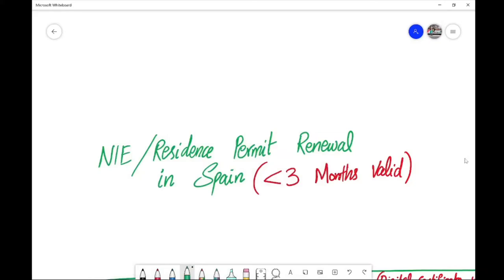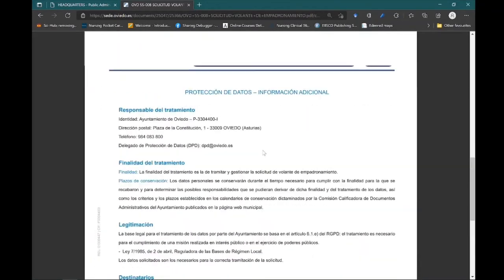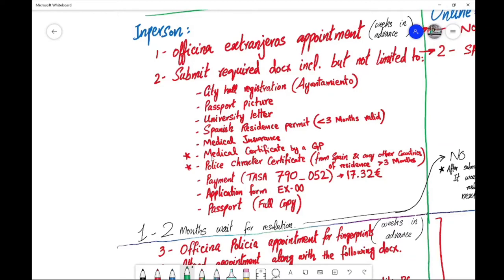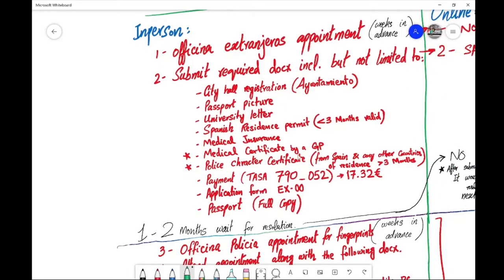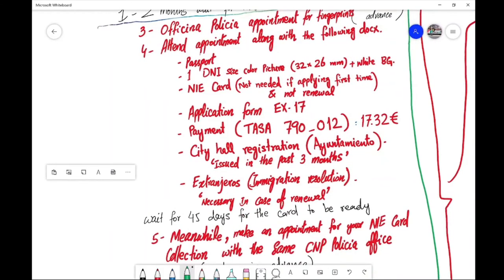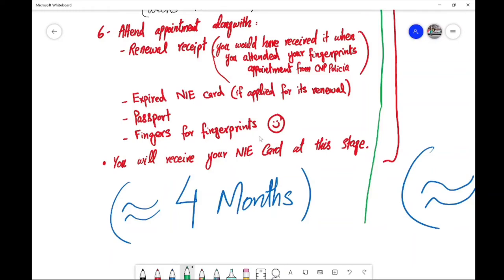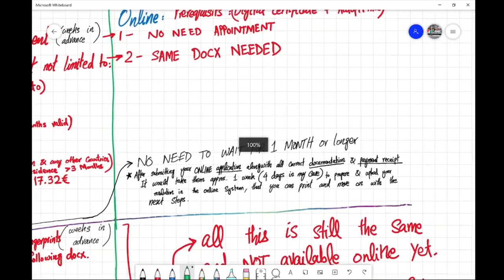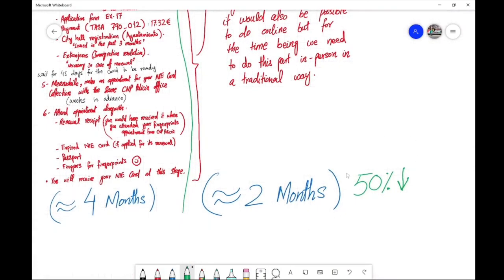Renewal Processes for NIE Card (Spanish Student Residence Permit) - Part I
IMPORTANT NOTE for Renewals of NIE (some UNTOLD and UNCLEAR RULES):

-For resolution application with Officina de Extranjeros you can apply only when your NIE card validity is less than 3 months OR it is within 3 months of its expiry.
(For example: For a card expiring on 1st September, you can start your resolution application with Extranjería office anytime between 3rd June and 30th November)

-For fingerprints with CNP Policia you can only go when your previous NIE has been expired. i.e., it's run out of the date that is mentioned on it. They will refuse to take your fingerprints if your previous NIE card is still valid (even for just 1 day). So better be safe.
(For example: For an NIE which expired on 1st September, you can go for fingerprints with CNP Policia office from 2nd September onwards, as long as you got your favorable resolution from Extranjeros office)

I hope it is now clear.

1. Link for Appointments:
2. Payment link for Immigration Tax (TASA) 790_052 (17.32€) of Officina Extranjeros:
3. City Hall registration in case of Oviedo, Asturias (Ayuntamiento de Oviedo):
5. Official models, required for the initiation of procedures:
-Choose forms for Immigration Extension Authorizations (Form EX-00) and for CNP Policia fingerprinting (Form EX-17)
6. Payment link for CNP Policia Tax (TASA) 790_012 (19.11€), follow this link, fill form online, print and pay in a closest Spanish bank ATM which accepts payment of taxes (e.g., Caixa Bank, BBVA, Santander, etc.):
7. To know how to get FNMT Digital Certificate, as well as AutoFirma (digital signature) software to sign documents digitally, watch these videos: